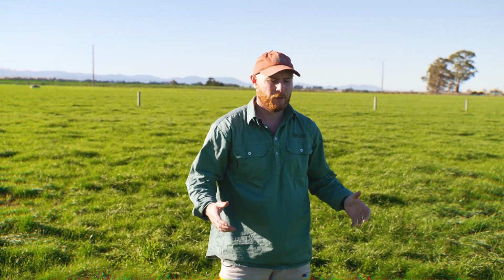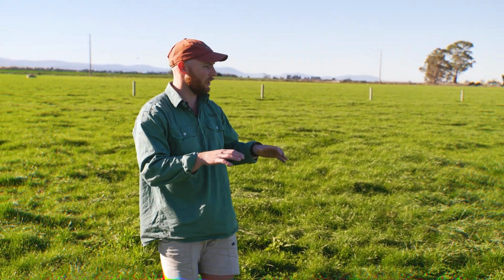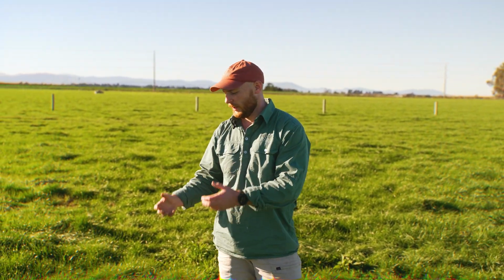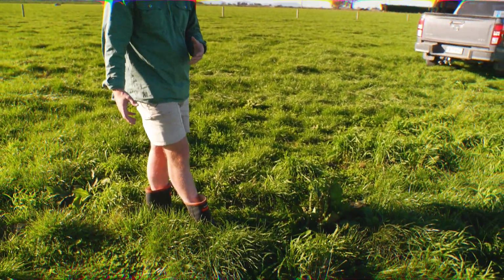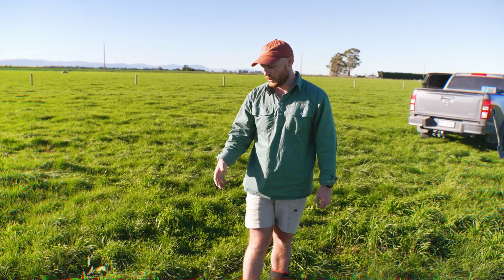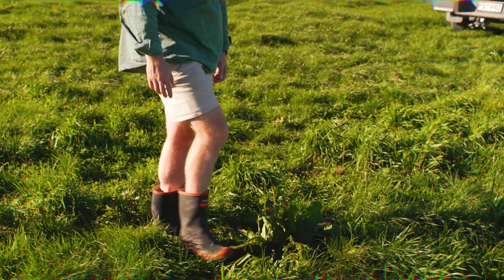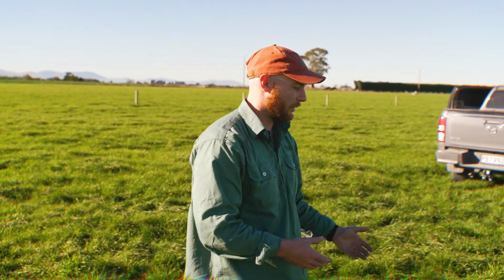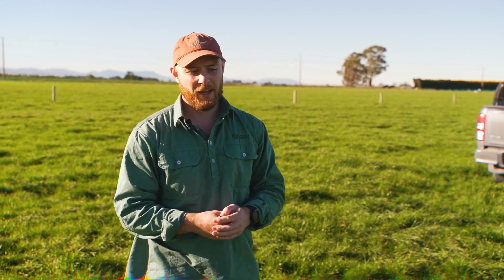Understanding Weeds: Indicators of Soil Health and Management Tips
Weights (weeds) are often seen as a nuisance in farming, but they can actually tell us a lot about the health of our soil. In this video, we explore the role of weeds in the ecosystem and what they indicate about soil conditions.

🌱 Indicators of Soil Health: Learn how weeds can signal issues like soil compaction and nutrient imbalances.
🌾 Soil Function: Understand how weeds work to improve soil conditions, making it more suitable for preferred crops.
🔍 Practical Insights: Discover why sometimes leaving weeds can be beneficial and how they help manage soil nutrients.

Join us as we delve into the surprising benefits of weeds and how they can aid in creating a better environment for your crops and pastures.